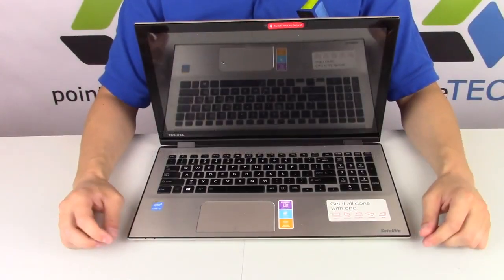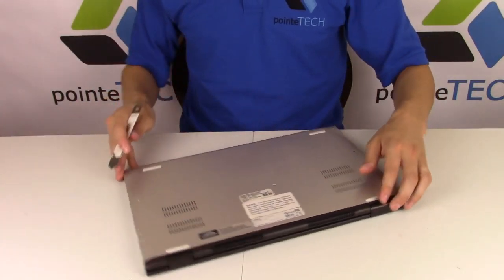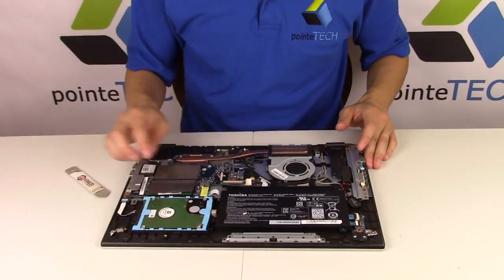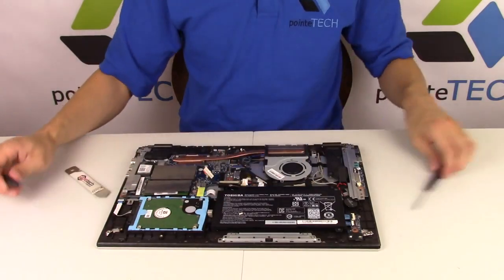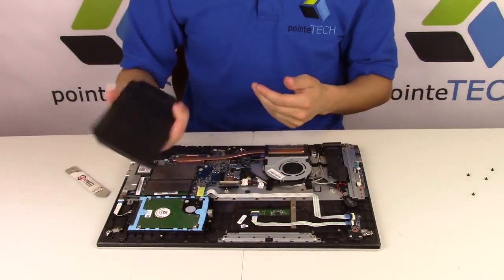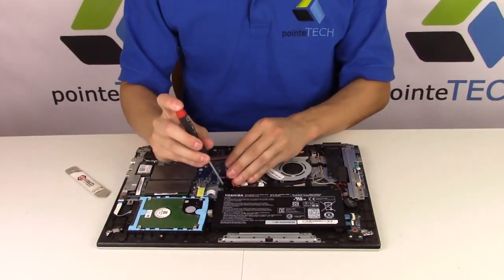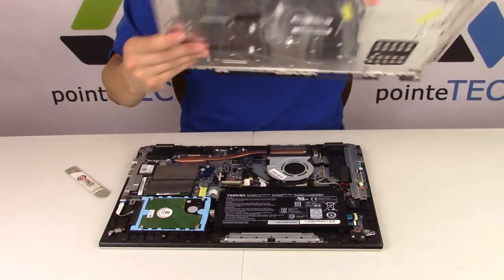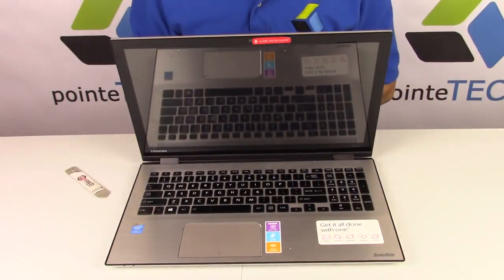How To Replace Battery for Toshiba Satellite P55W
Use this to help replace the battery in your Satellite P55W Laptop Computer.